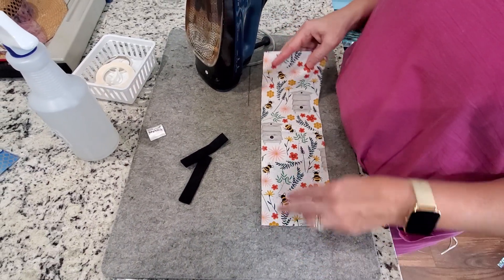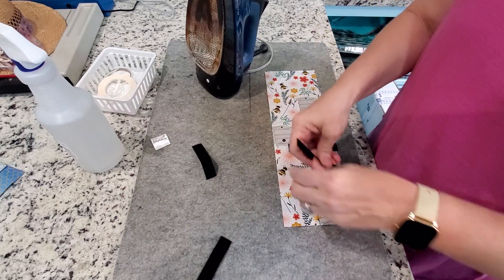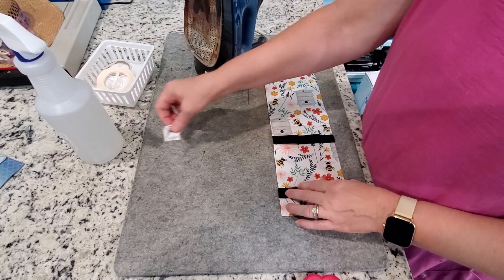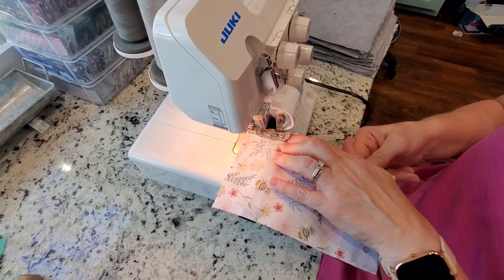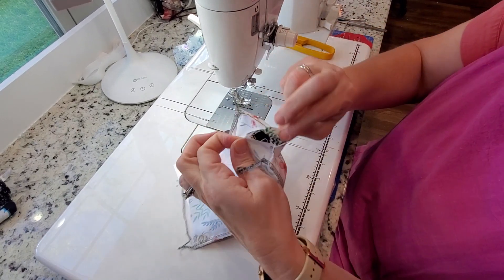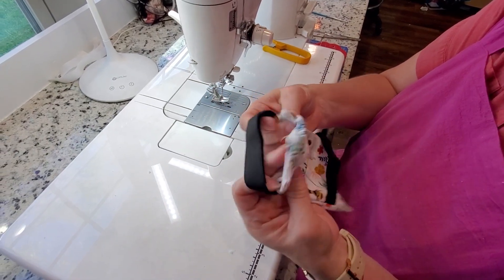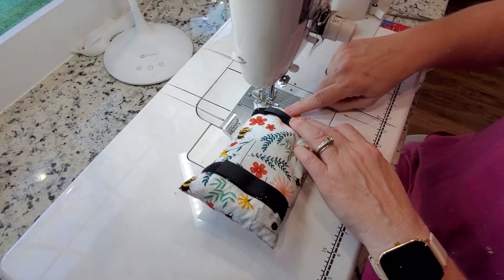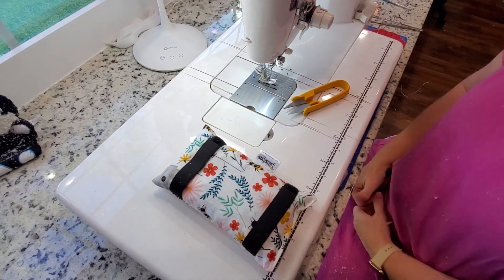How to make a simple Port Pillow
A simple instructional video on how to sew a simple chemotherapy port pillow for your seat belt.
If you don't want to make it yourself you can buy one